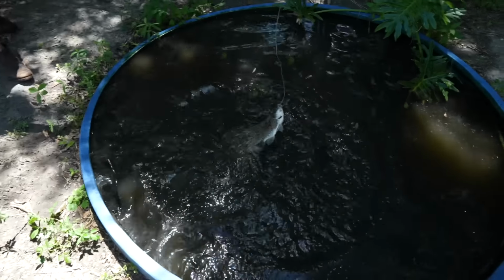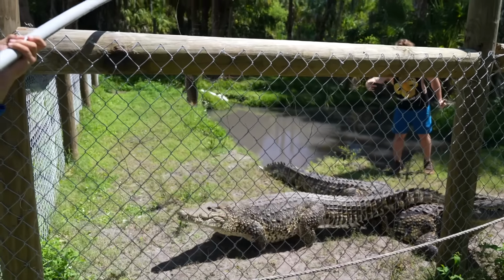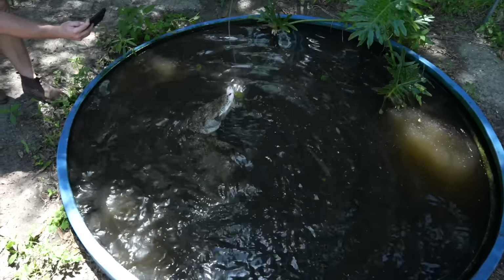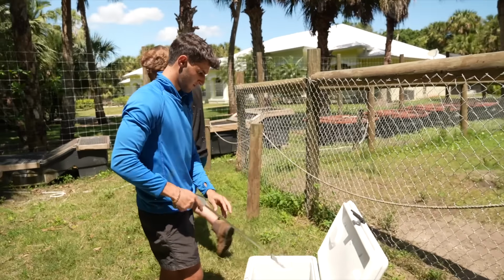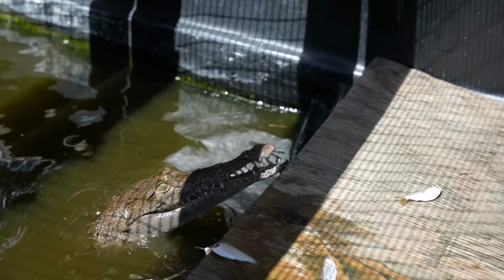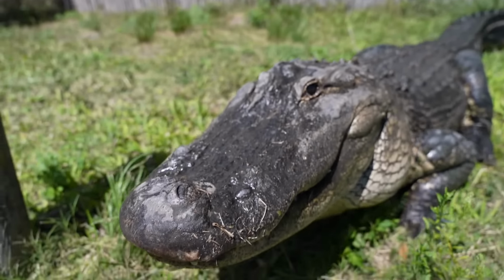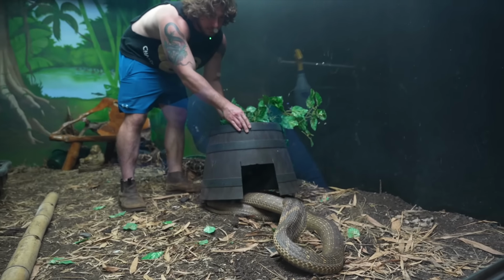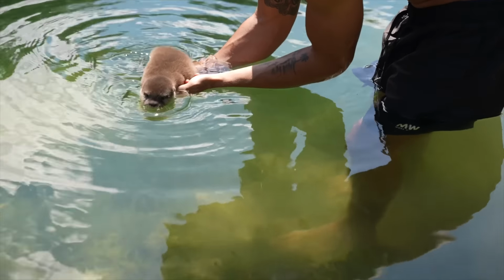Netting FISH & FEEDING Them TO ALLIGATORS + CROCODILES!!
In this video, We net tons of live bait to bring over to @ChandlersWildLife  and feed his giant Crocodiles, Alligators and MORE!! Enjoy!!